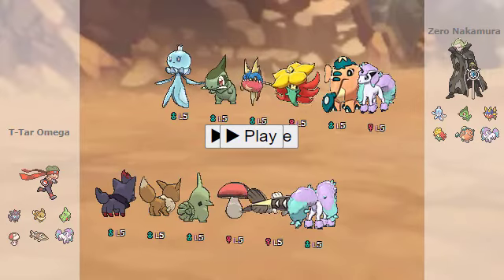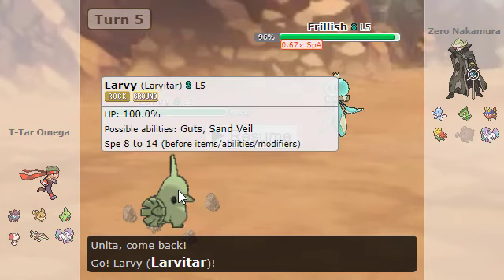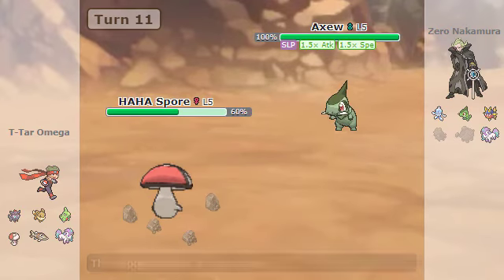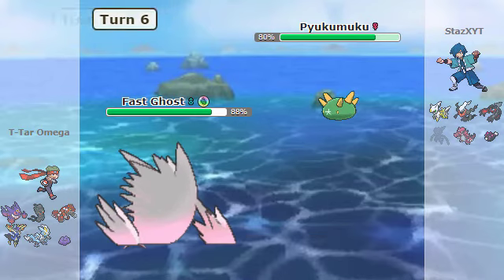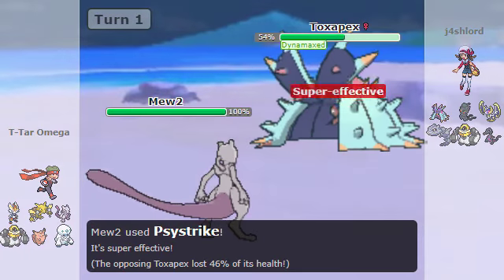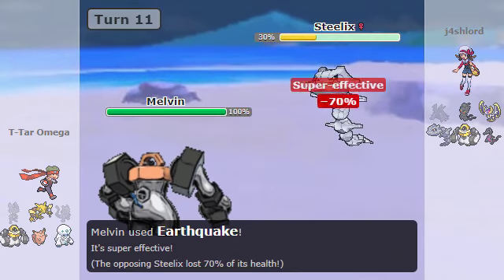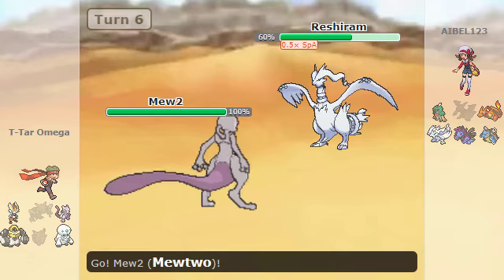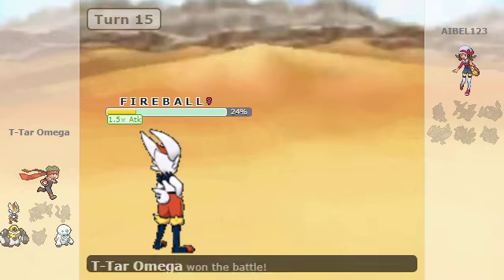My Pokemon Showdown Replays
Just say you know, the battles that I did do Rated Battles. I will do the actual episode of Pokemon Showdown either today or tomorrow.